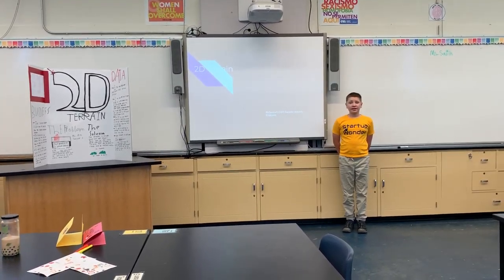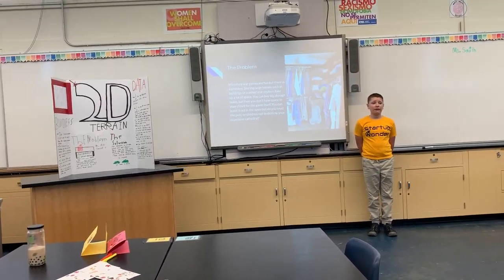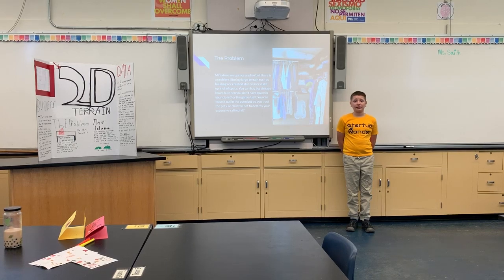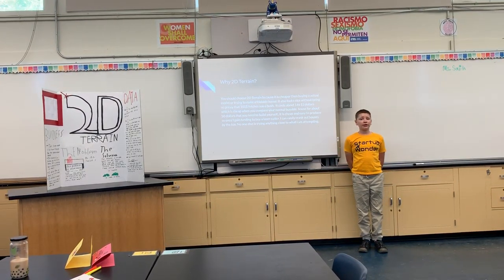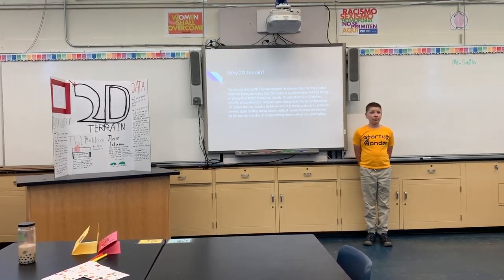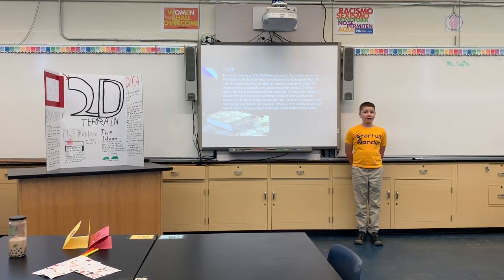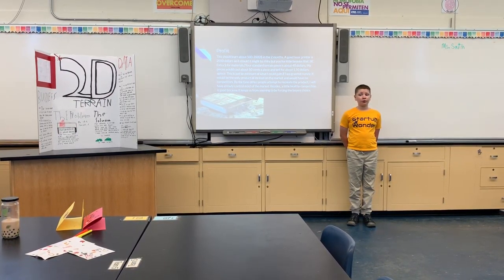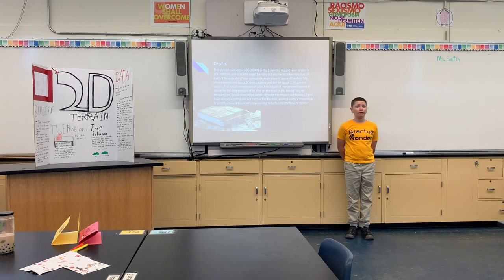Business Wk4, July 15 Team 1, Belmont ( Business Carmolt High. 2D Terrain ) - Startup Wonder